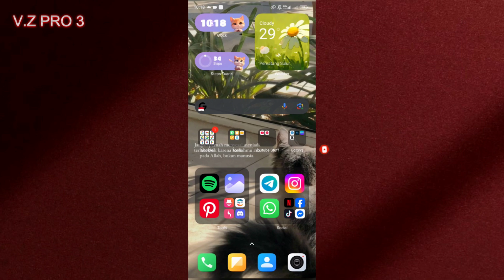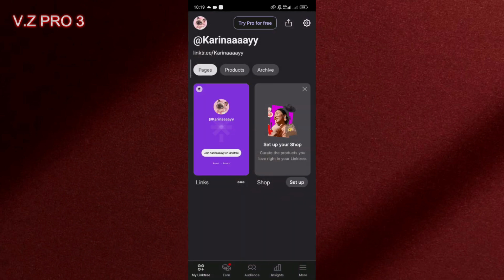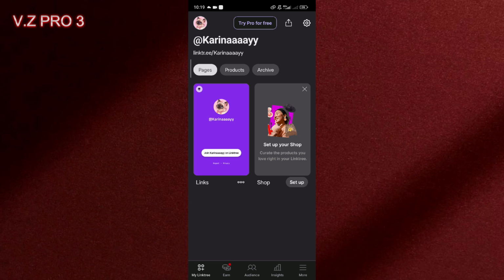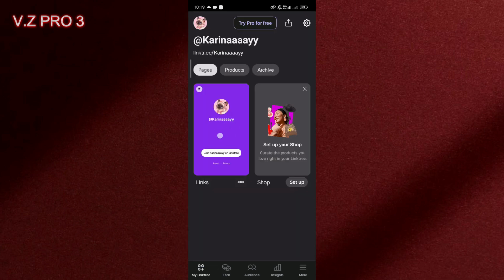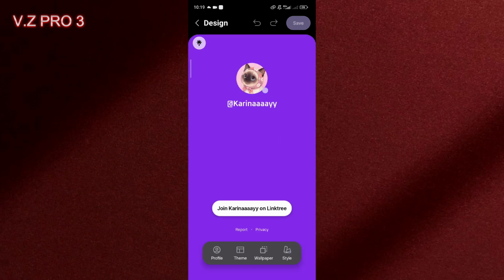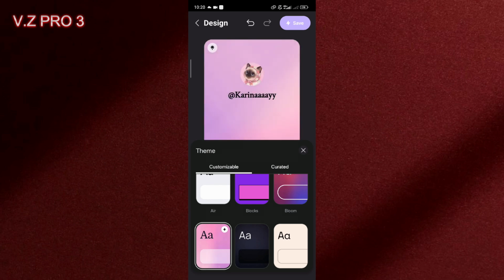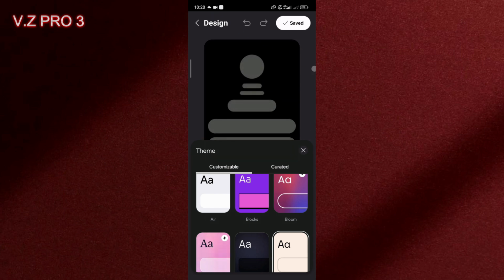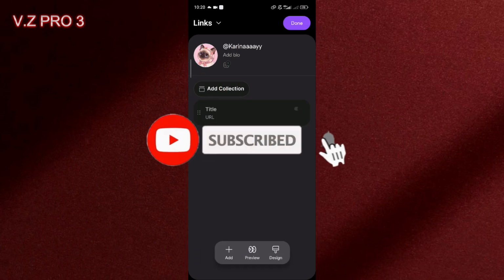How to Change Theme on Linktree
Linktree is a service that makes it easy for users to share links on a single landing page conveniently and easily. This means visitors can access a wide range of content through a single main link.

For example, if you are building an online business, then you combine Shopee, Tokopedia, Instagram, and TikTok Shop links into a linktree so that customers can choose the shopping place that suits them best.